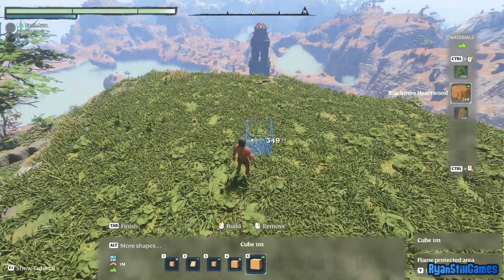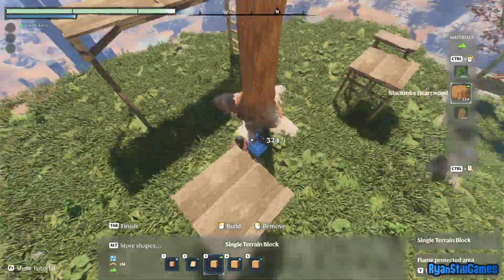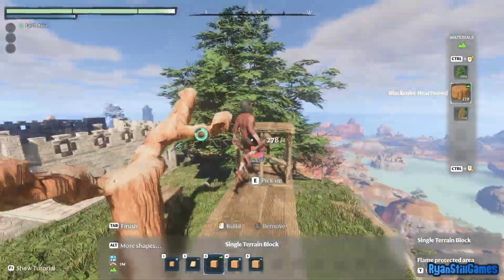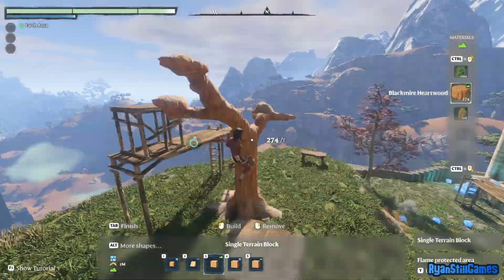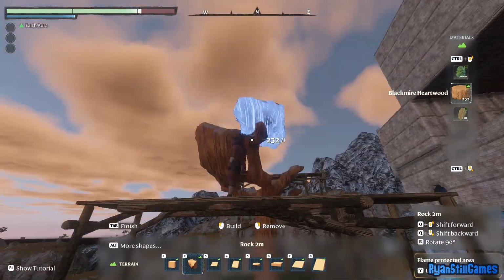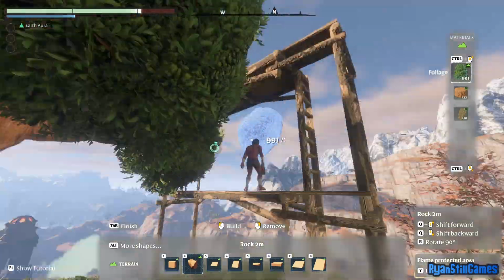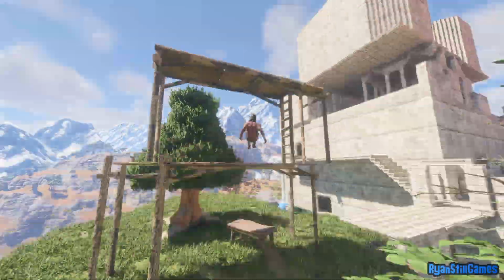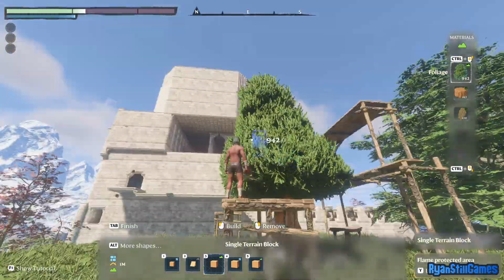Enshrouded - Custom Trees!? (Tutorial)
Quick tutorial where you will learn how to create custom trees using new blocks from the Blackmire Forest update, including Foliage and Blackmire Heartwood.